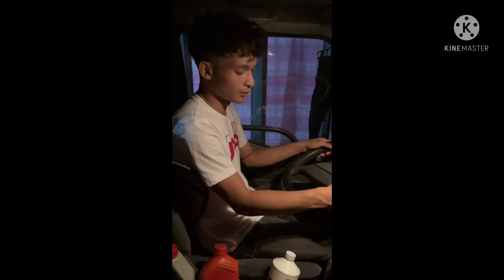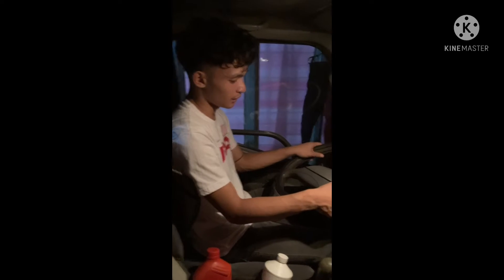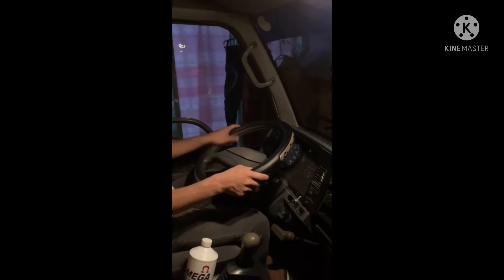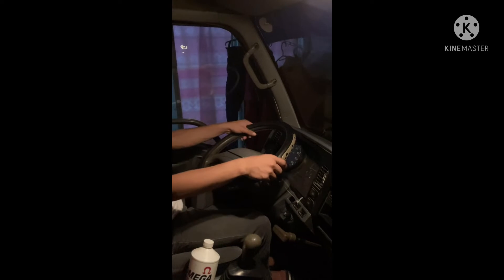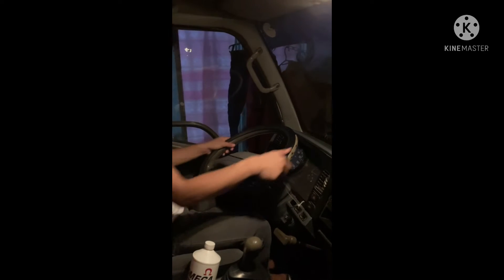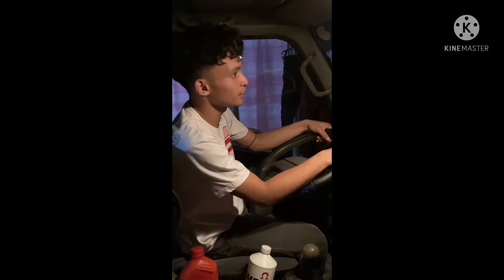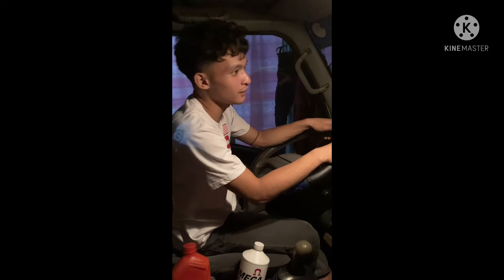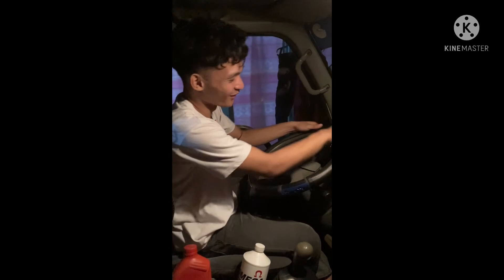How to Turn Left